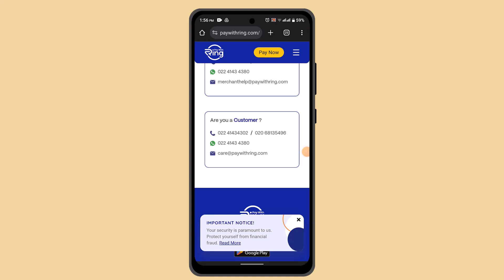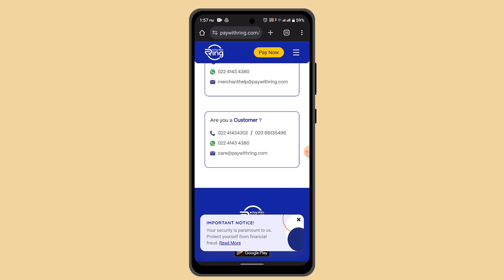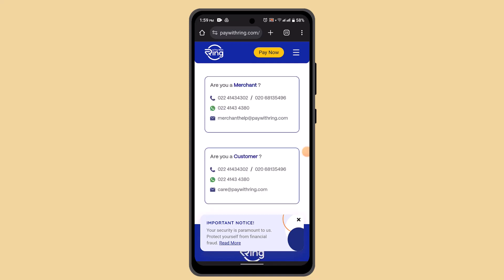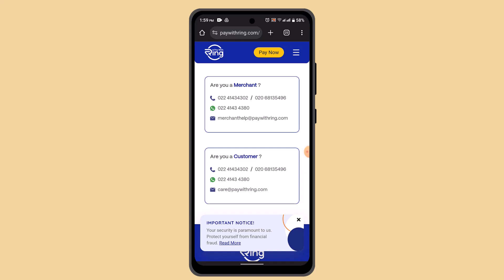Ring App Unable To Add Bank Account !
This Video Is based on How you can fix Unable To Add Bank Account.

Chapters / Timestamps
0:00 Introd
0:17 Fix Unable To Add Bank Ac Ring App
1:03 Outro